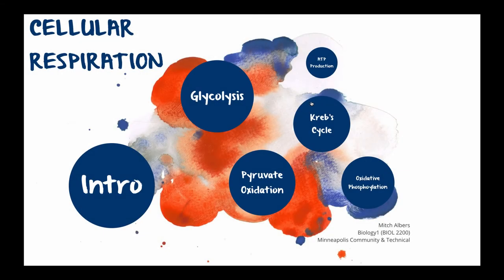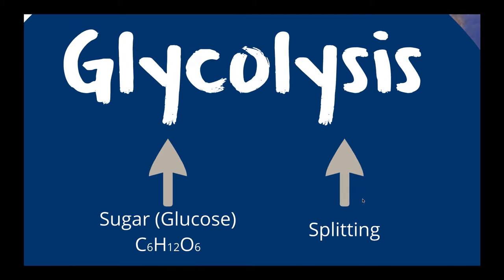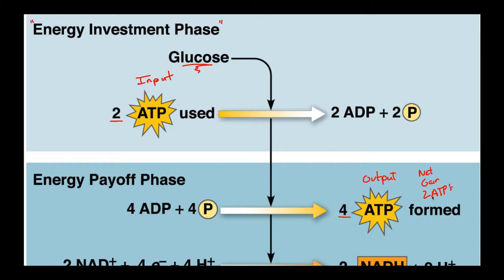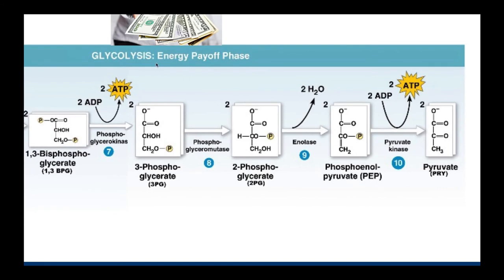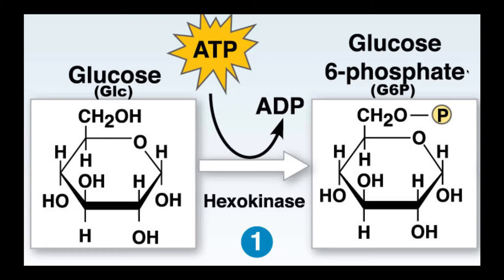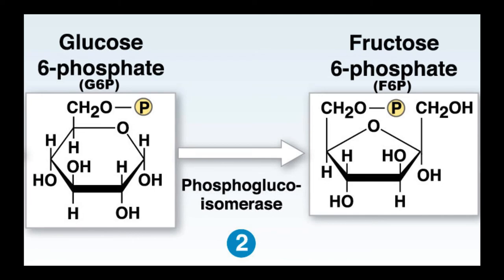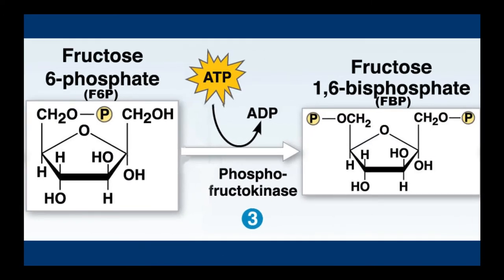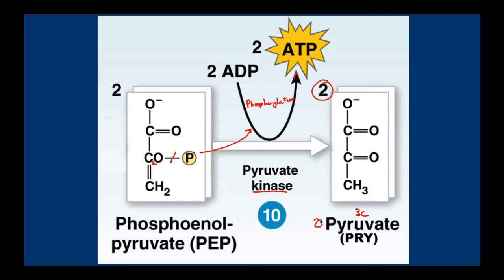Glycolysis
Glycolysis is the first phase of cellular respiration where the six carbon glucose is broken down to into two three carbon pyruvate molecules.  Two ATP energy molecules are  produced and some of the energy of glucose has been transferred to NADH.